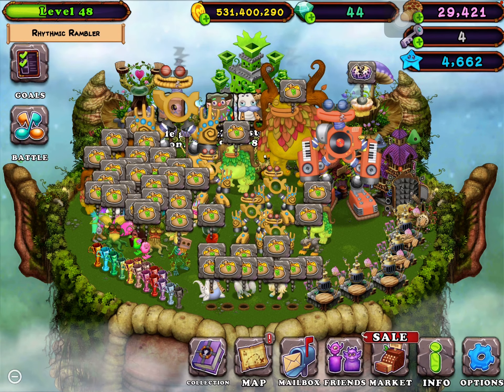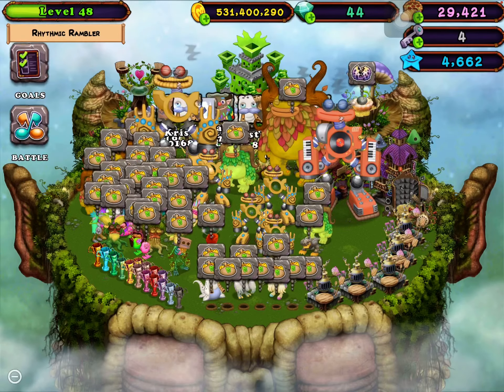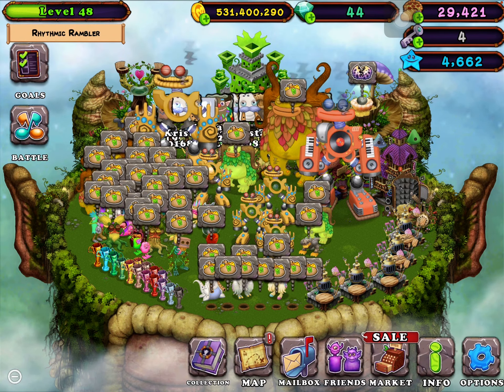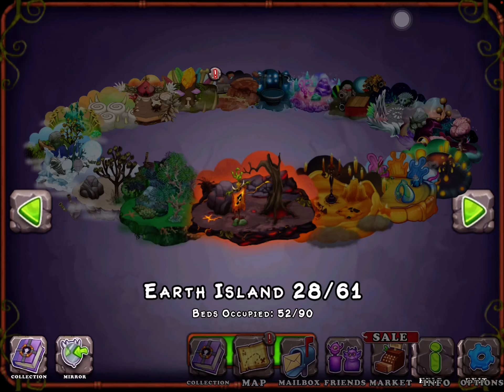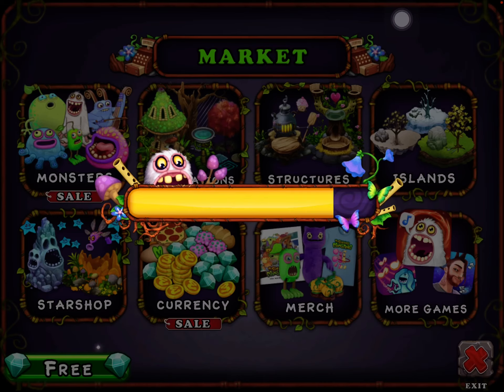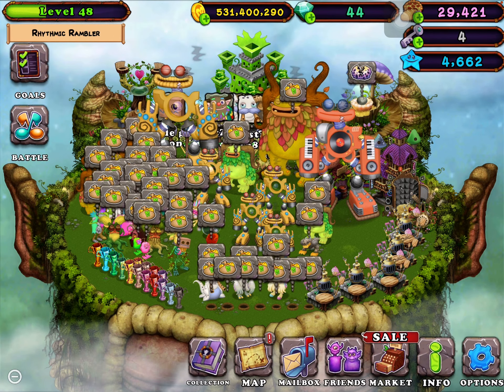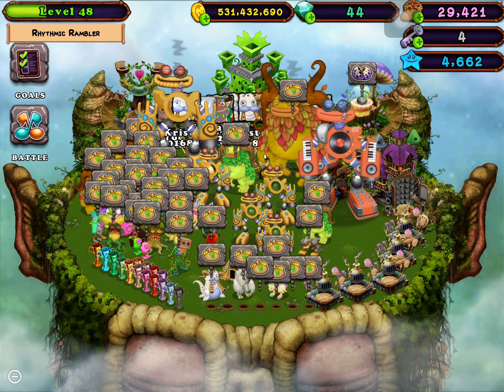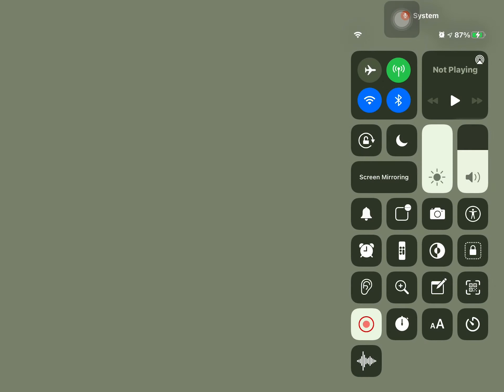My Singing Monsters 1: All single elemental ethereal monsters are half off right now for 2 days!